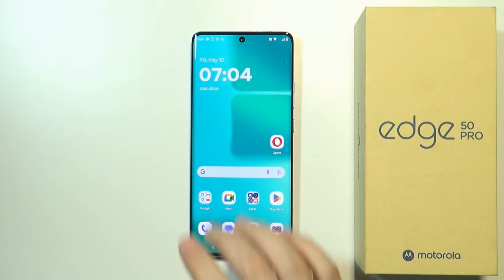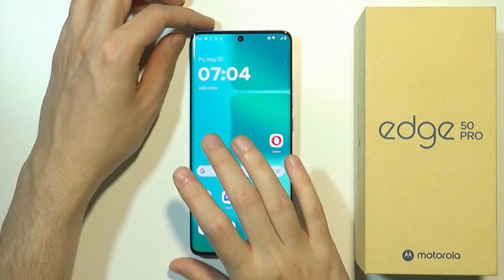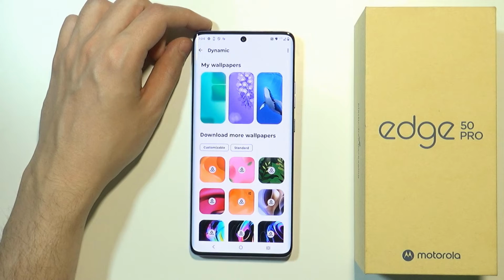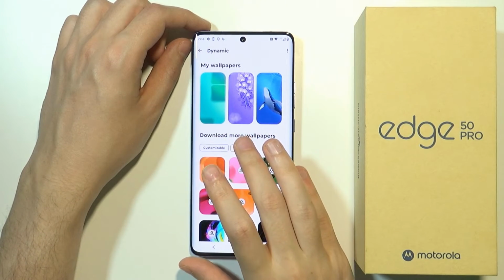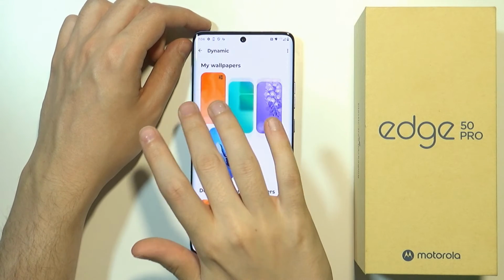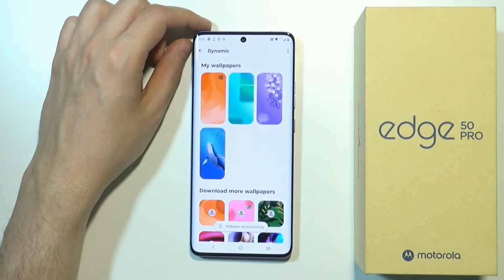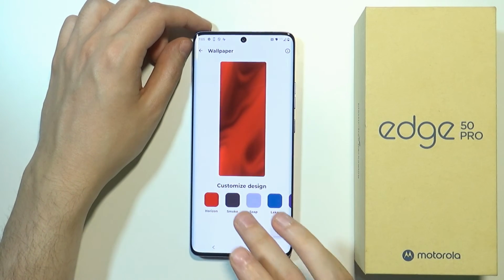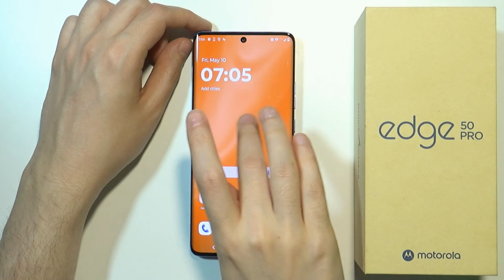How to Get Live Wallpapers on Motorola Edge 50 Pro - Download Free Dynamic Wallpapers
Elevate your Motorola Edge 50 Pro's aesthetics with captivating live wallpapers by learning how to download free dynamic wallpapers with our comprehensive guide! Dynamic wallpapers add a touch of personality and vibrancy to your device's home screen. Follow our step-by-step instructions to get live wallpapers on your Motorola Edge 50 Pro, ensuring you can effortlessly customize your device with visually stunning backgrounds. Say hello to an immersive and dynamic home screen experience with our easy-to-follow tutorial!

Downloading live wallpapers for Motorola Edge 50 Pro
Getting dynamic wallpapers on Motorola Edge 50 Pro
Free live wallpaper downloads for Motorola Edge 50 Pro
Motorola Edge 50 Pro dynamic wallpaper customization
Adding animated backgrounds to Motorola Edge 50 Pro